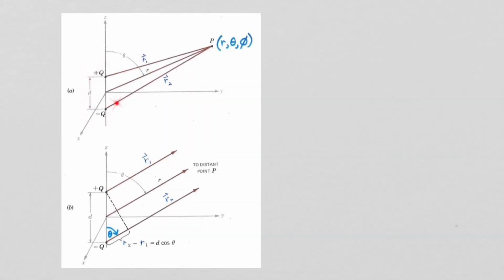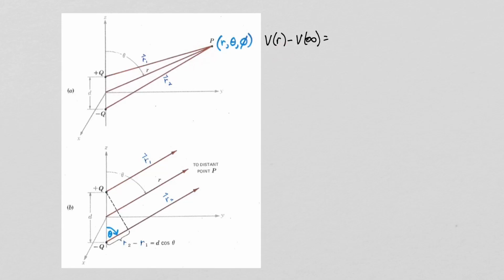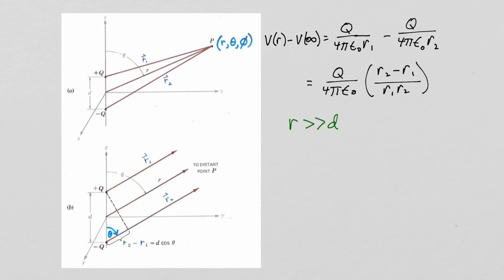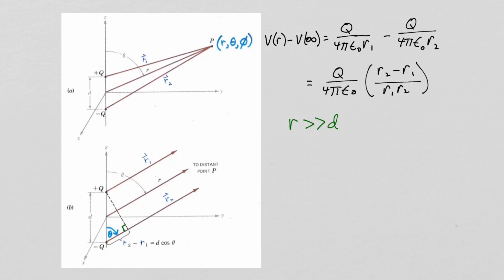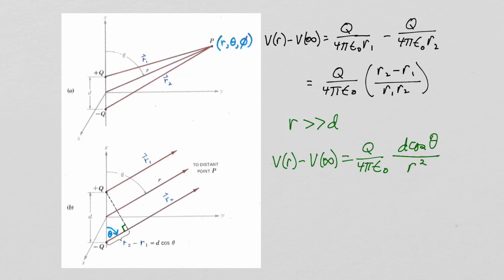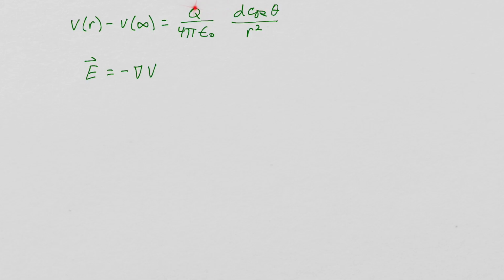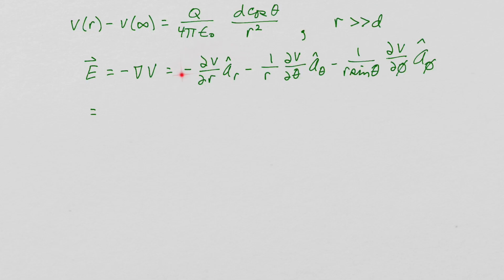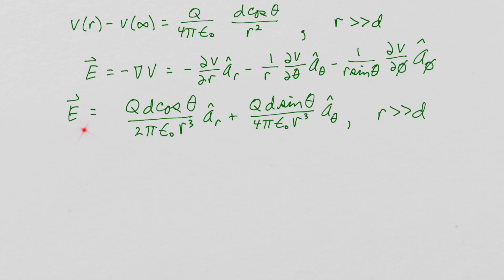Electromagnetics | 4-7 Part 2 : Electric Potential Field And Electric Field Intensity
"Ever wondered how an electric dipole influences the electric potential field and electric field intensity? In this lesson, Purdue University's Professor Michael Melloch explains how to calculate the electric potential field created by an electric dipole. Through the method of superposition, you'll see how the potential field due to each individual charge in a dipole is calculated and then added together. Furthermore, Professor Melloch breaks down the approximation for the potential field at points far from the dipole, creating a deep understanding of the variations in the electric field relative to the dipole's distance. This lecture provides practical tools and insights for comprehending and analyzing dipole interactions in electrostatics.

This video is part of Professor Mellochâ€™s course, ""Electromagnetics."" More content from this course and others taught by Purdue University's world-renowned faculty can be found on this channel, provided by Purdue University Online.

To take similar courses from Purdue University Online, please visit online.purdue.edu."